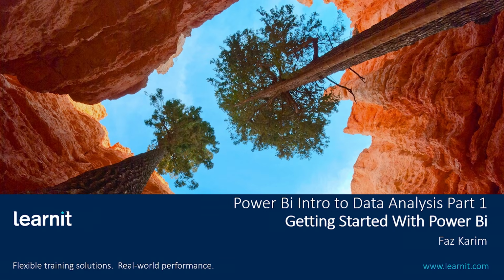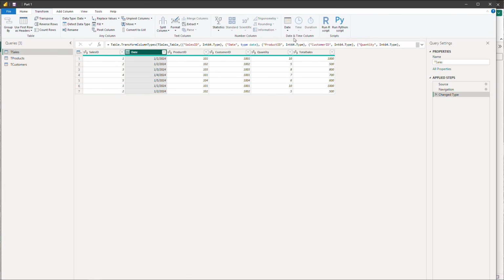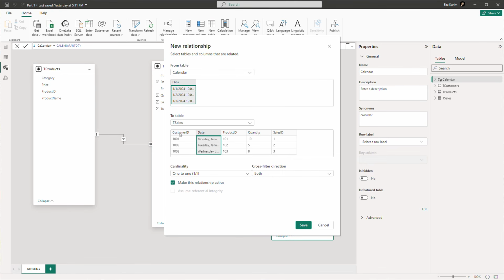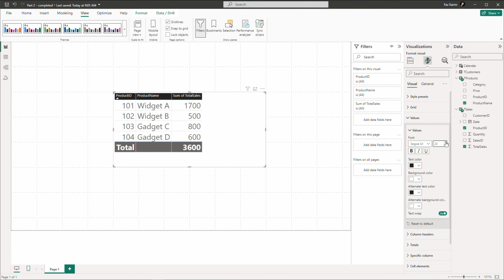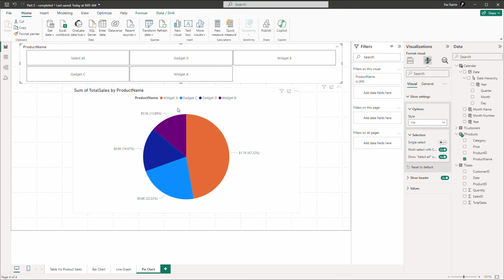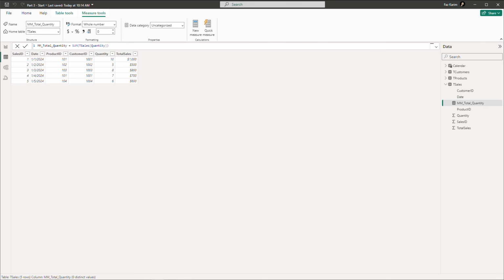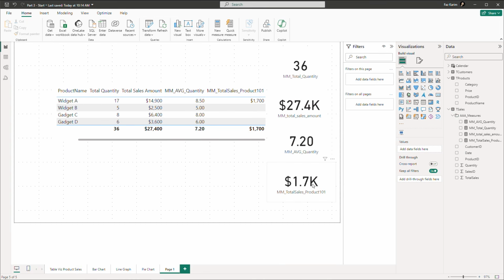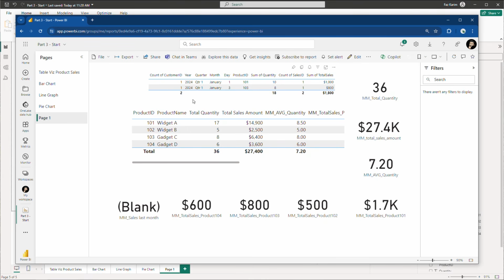Power BI Intro to Data Analysis Full Course Tutorial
What you'll learn: The Power BI Intro to Data Analysis course equips students with foundational knowledge and practical skills to harness Power BI for data analysis and visualization. Across three parts, learners explore the interface, connect to various data sources, and perform essential data transformations in the first module. They delve into creating interactive and informative visualizations in the second part, and conclude with advanced analytics, including DAX functions and AI-driven insights, in the final segment. By the end of the course, students gain the proficiency needed to transform raw data into actionable insights and share their findings effectively.

Start 0:00
Introduction 0:09
Power Bi Interface 2:22
Connecting to Data Sources 6:13
Power Query Interface 9:47
Using Power Query 19:57
Data Modeling 25:25
Beginner Conclusion 37:50
Intermediate Introduction 39:12
Quick Recap of Beginner 41:54
Intro to Data Visualization 44:34
Bar Chart Visualization 55:40
Line Graph 1:02:31
Pie Chart 1:03:35
Slicers Timeline Filters 1:05:31
Bookmarks 1:10:58
Intermediate Conclusion 1:05:31
Advanced Introduction 1:18:12
Introduction to DAX 1:19:39
SUM Function 1:21:29
SUMX Function 1:26:03
Average Function 1:30:33
Calculate Function 1:34:53
Filter Function 1:43:03
Related Function 1:46:23
If Function 1:50:25
Date Add Function 1:52:03
Publish to Service 1:54:29
Conclusion 1:57:09